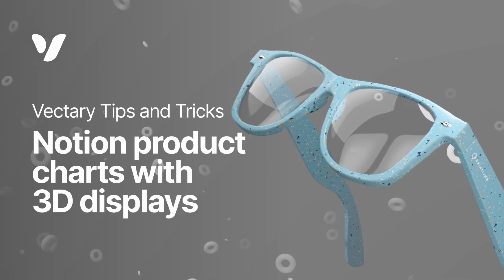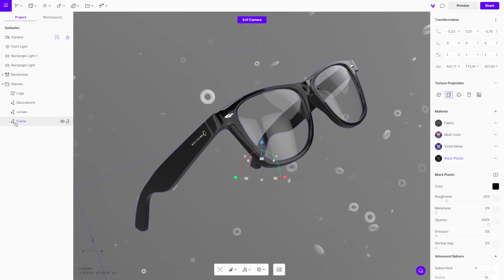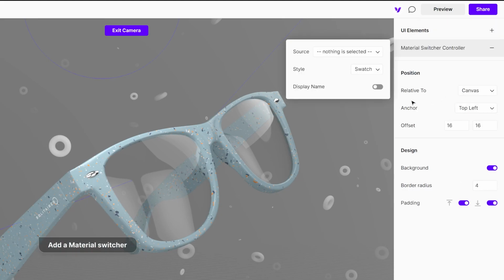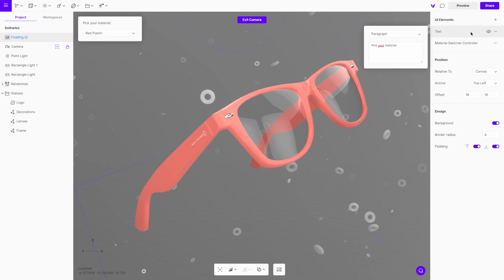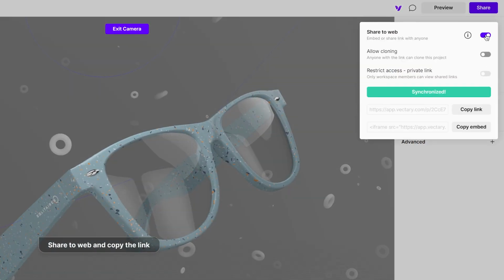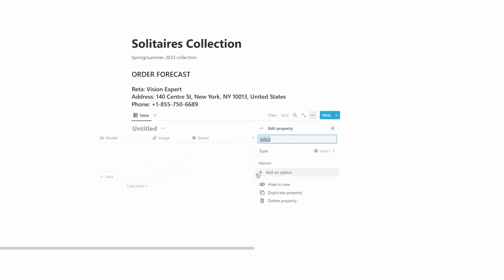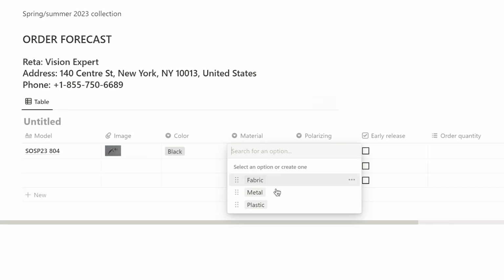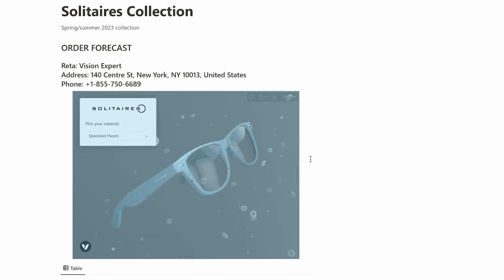How to create a database in Notion with a 3D interactive product display | Vectary tutorial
Creating datasheets in Notion is easy and useful. Embedding an interactive 3D viewer creates a completely new purpose and functionality. In this tutorial we are showing an example of a product spec sheet for collecting order forecasts. The interactive 3D display is the perfect solution as a replacement for physical samples. Everything is in one place, organized and visually engaging, making the decision process that much easier.